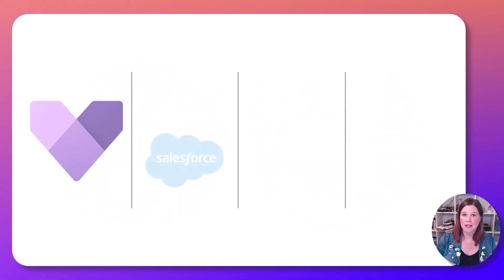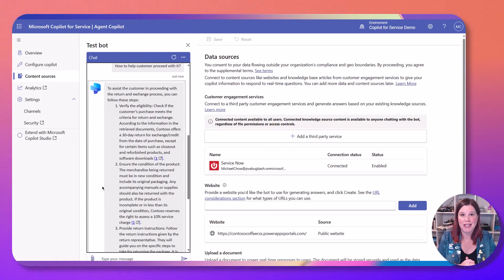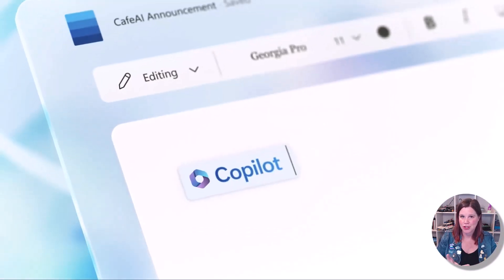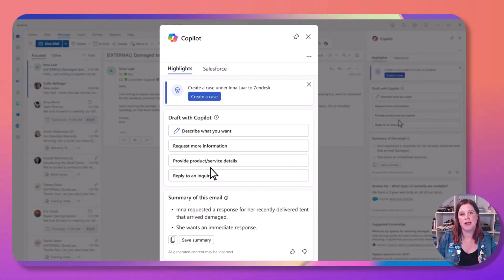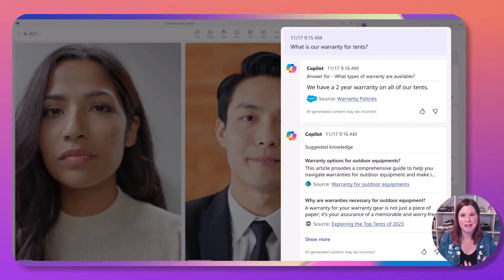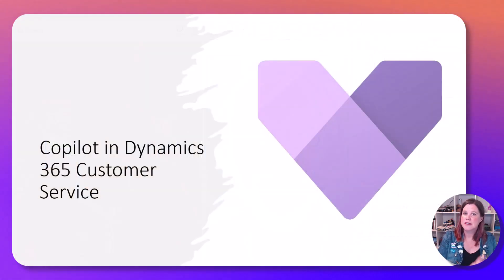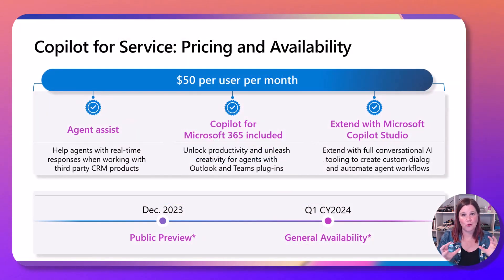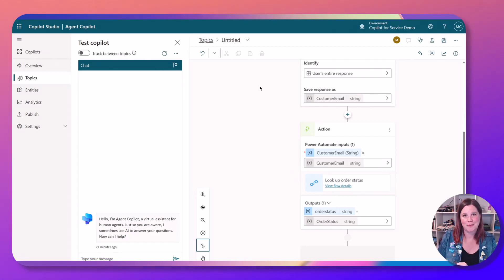Introducing Microsoft Copilot for Service: AI for ServiceNow, Salesforce, ZenDesk, Dynamics 365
In this video I take you through the capabilities, licensing and availability of the new Microsoft Copilot for Service, a new tool announced at Ignite 2023, that adds generative AI to your customer service system - Dynamics 365, Salesforce, Zendesk or ServiceNow. With a click and point setup, you can have an instant Copilot chat bot helping your agents find the right information in your knowledge sources, helping generate email responses and more.

Timestamps:
0:00 - Introducing Microsoft Copilot for Service
2:05 - How it works with Copilot for Microsoft 365, Outlook, and Teams
6:05 - Copilot for Dynamics 365 Customer Service
7:07 - Licensing and Availability